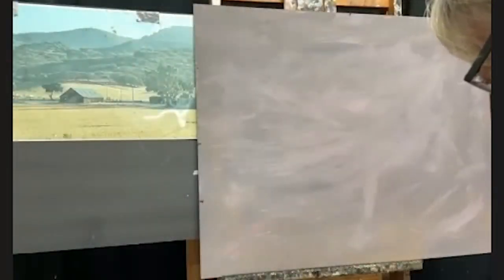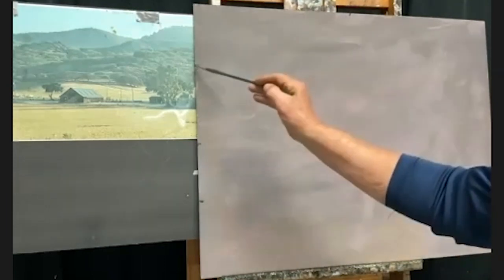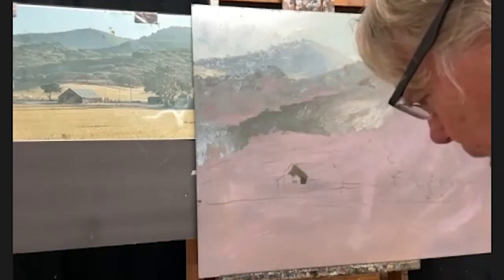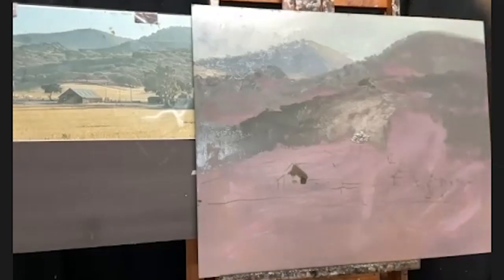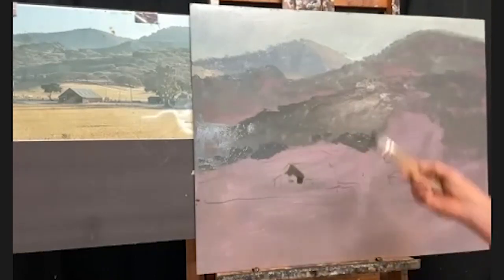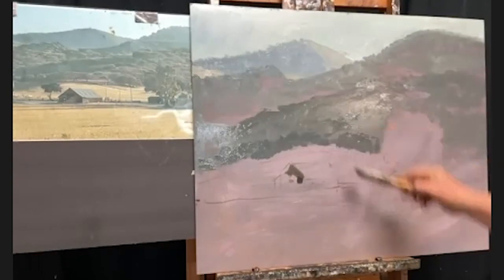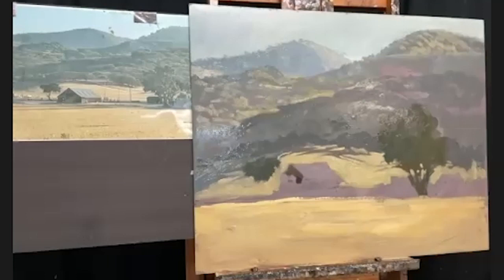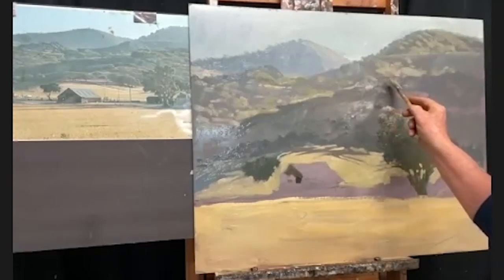Fine Art Painting with Craig Nelson, Ep 129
Today Craig paints a farm nestled in the golden hills of California, in a high key.